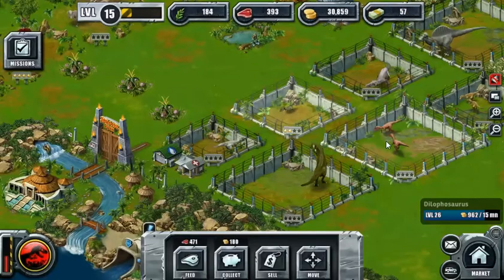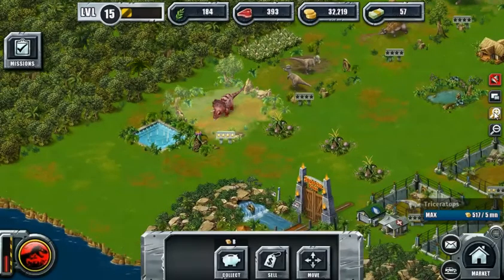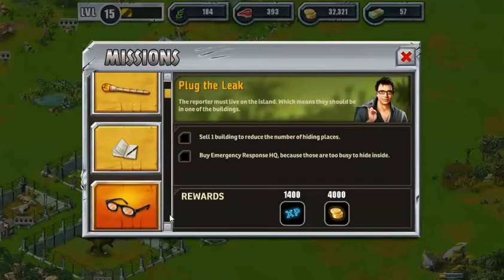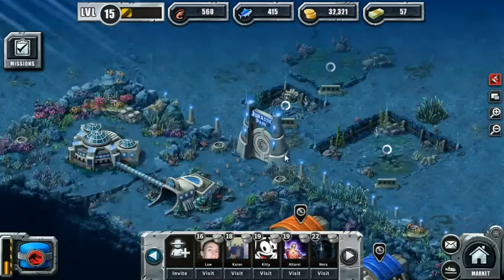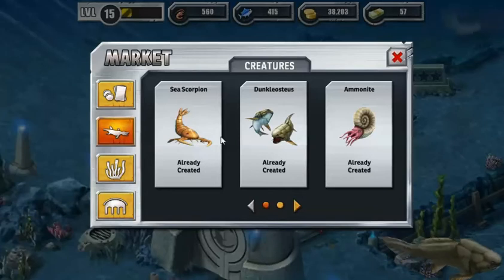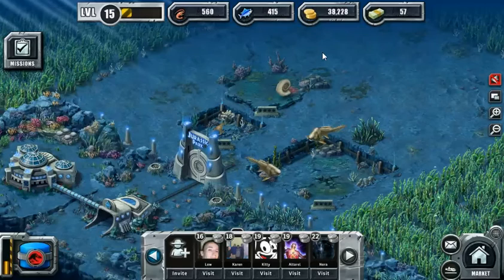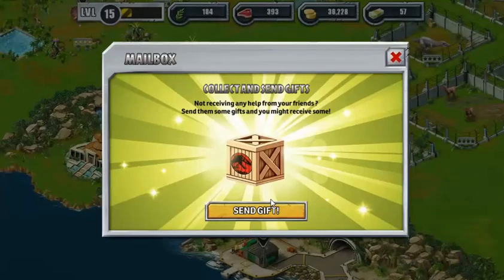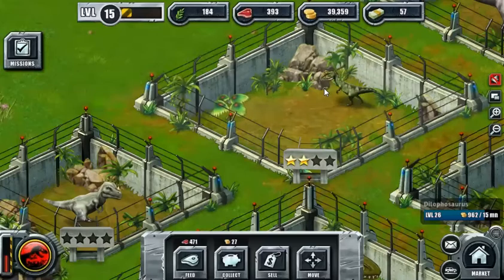Jurassic Park Builder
Check it out at least once if you have a facebook account. The game is also on Ipod, Iphone, and Ipad I think. Also on some other phones but not all of them so good luck if you can't play it.